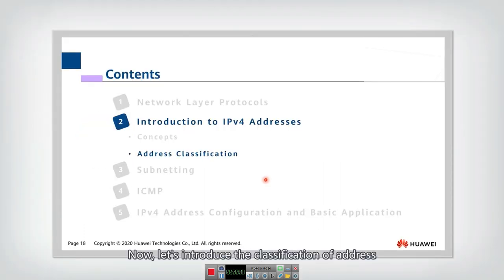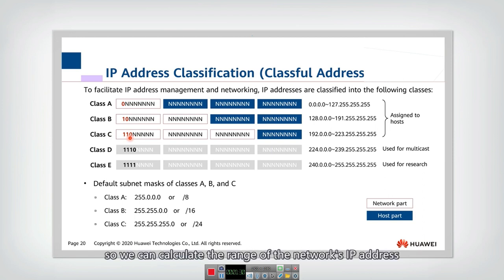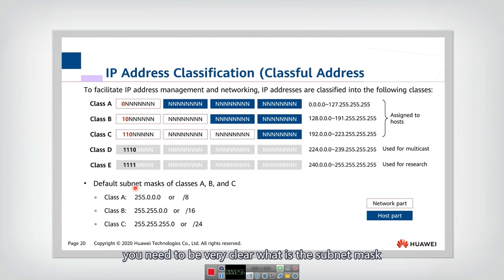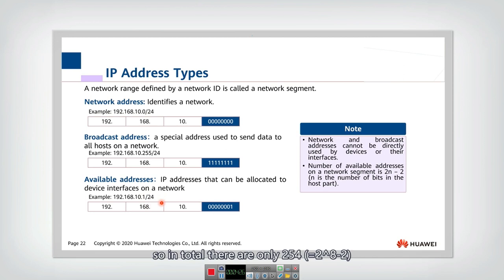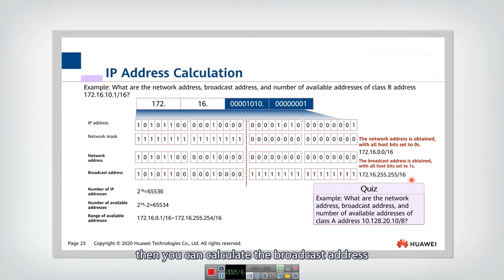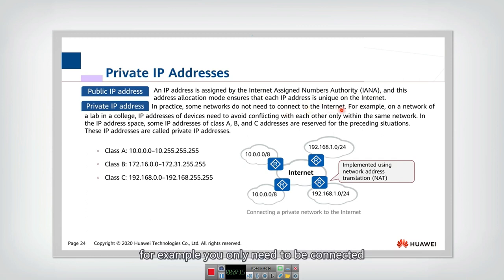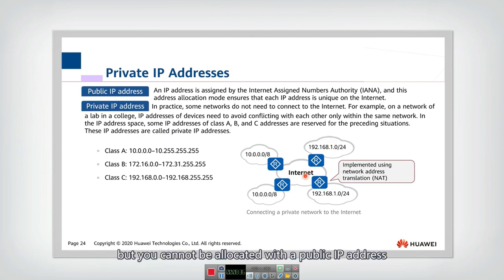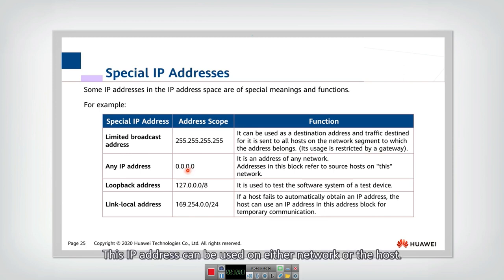4.2.2 Address Classification